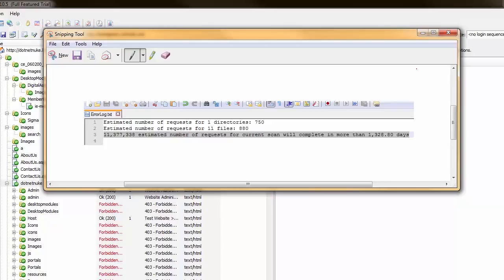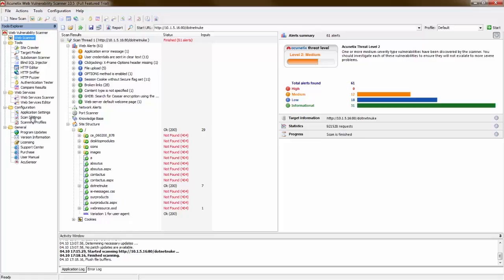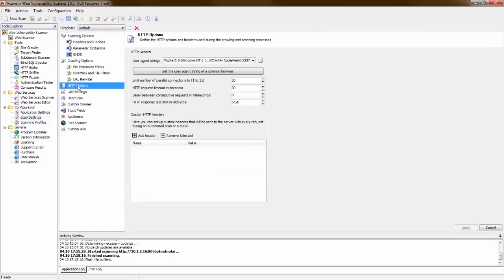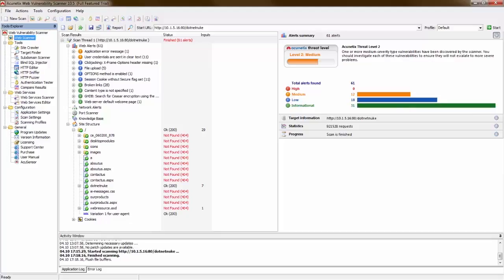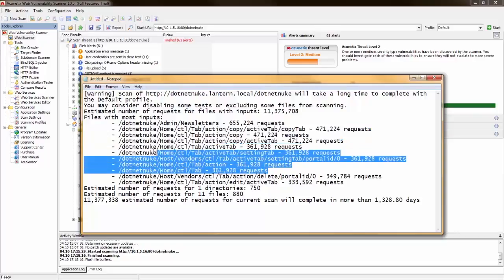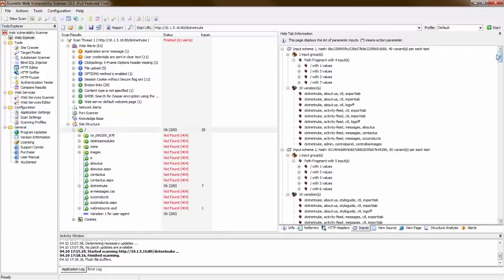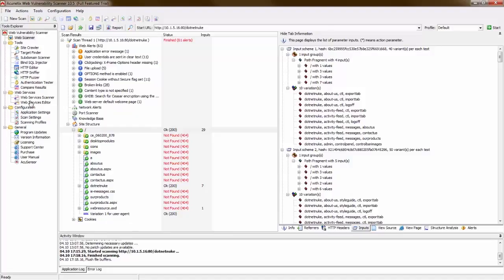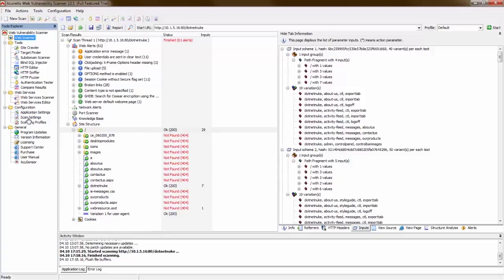Alliance Technology Partners | Troubleshooting Long Scan Times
For more information about Alliance Technology Partners and our services,

Corporate Headquarters
18102 Chesterfield Airport Road
Suite E